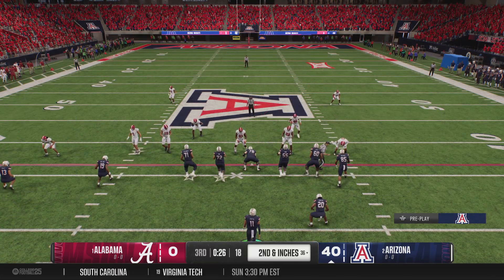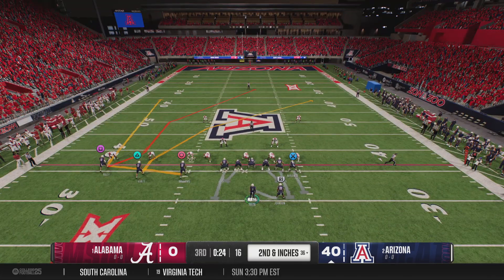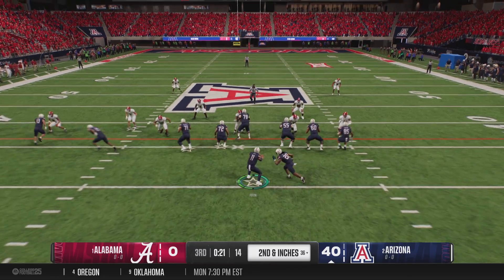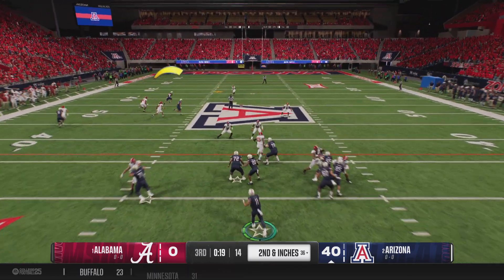What A Catch